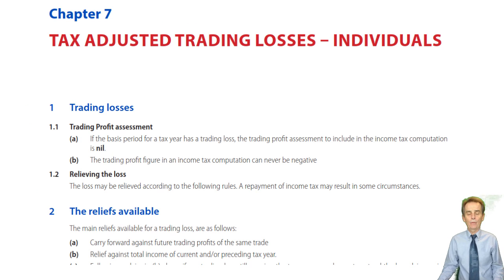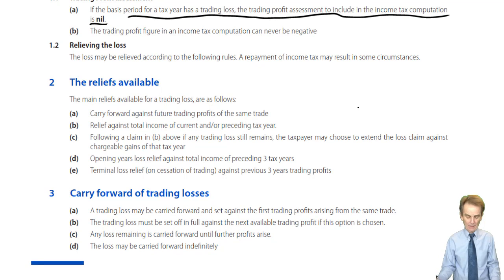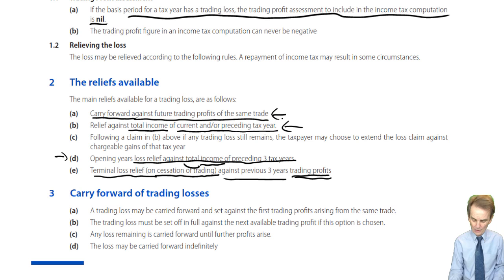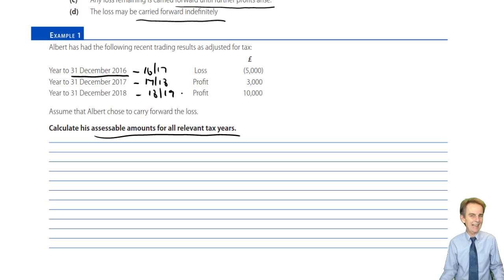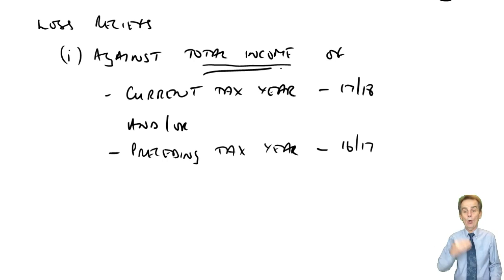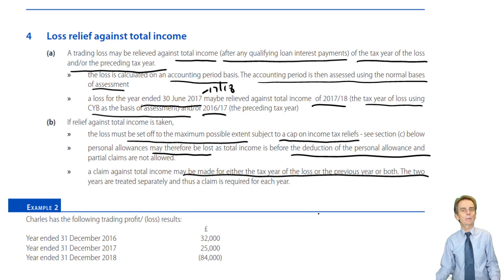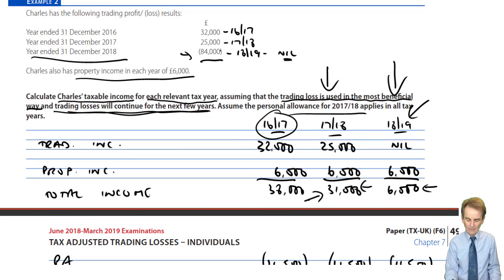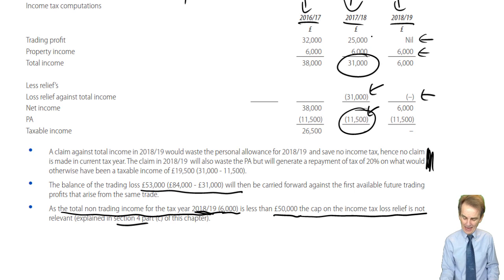ACCA Taxation (TX-UK) Tax Adjusted Trading Loss Reliefs